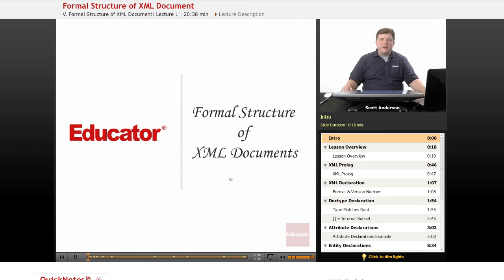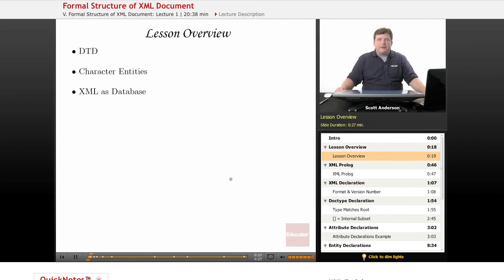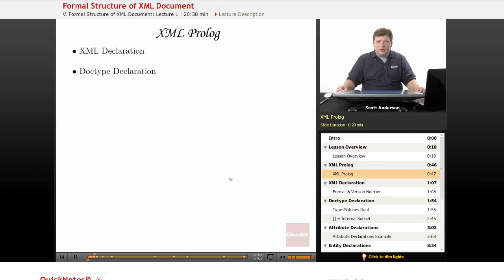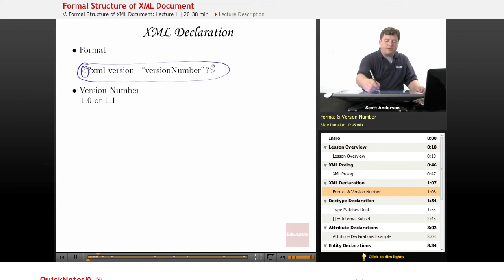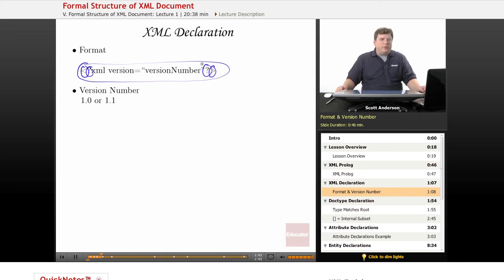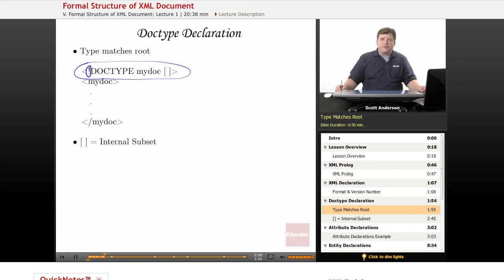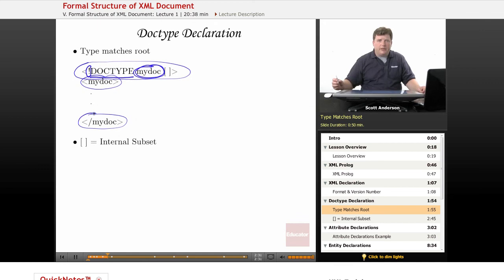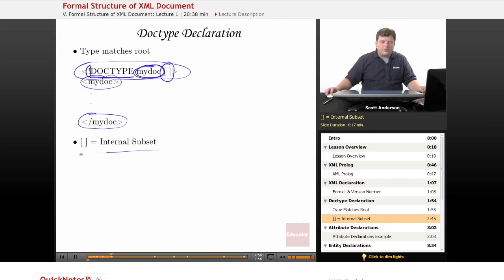XML: Formal Structure